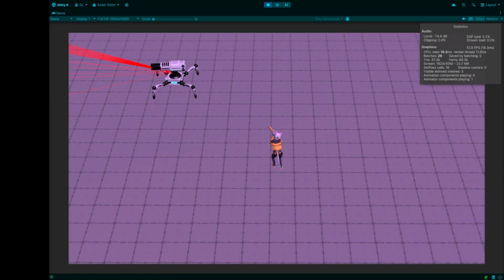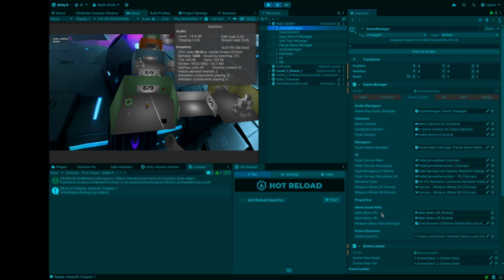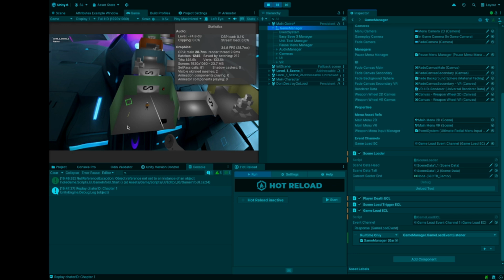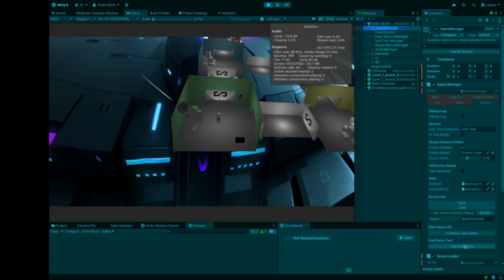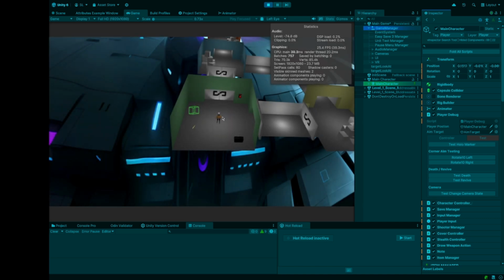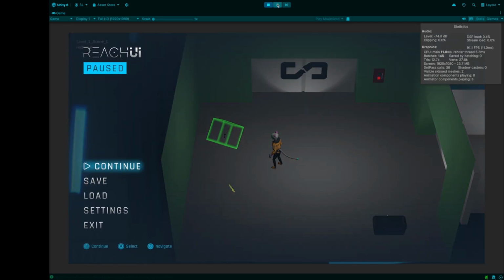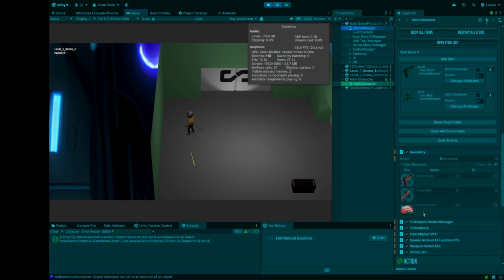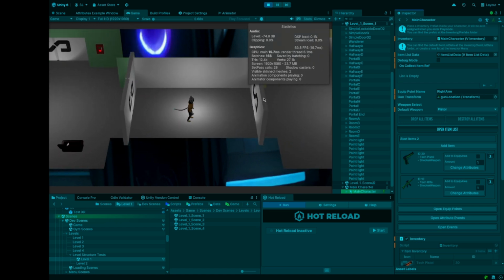Dev log #27 - Audio Control - Full game cycle load fix - Lockable doors - Enemy Explosion FX